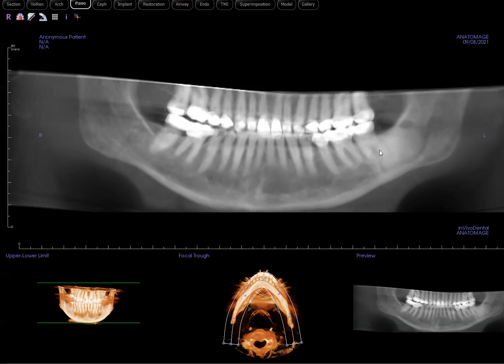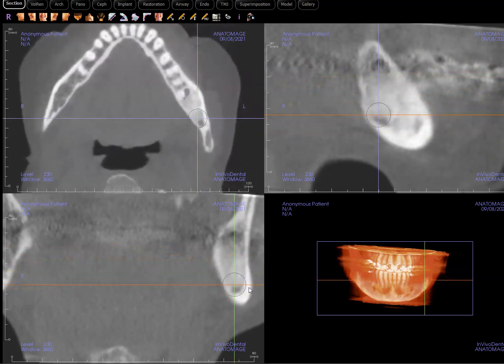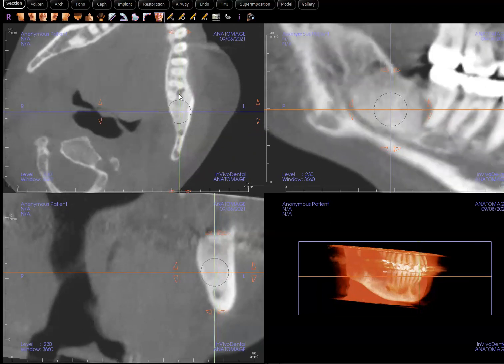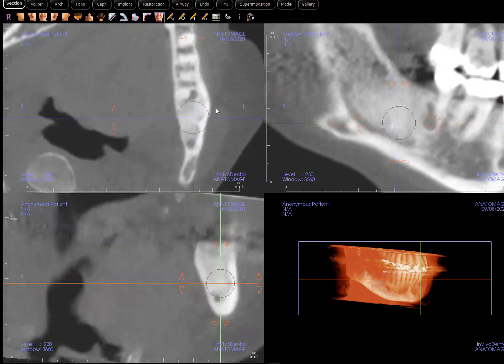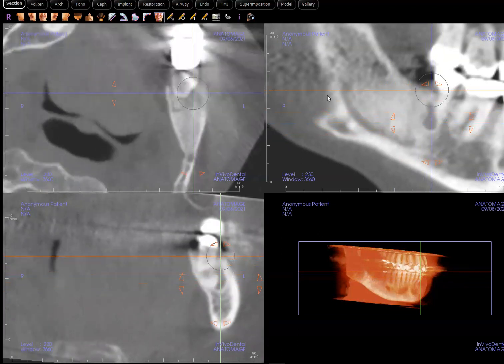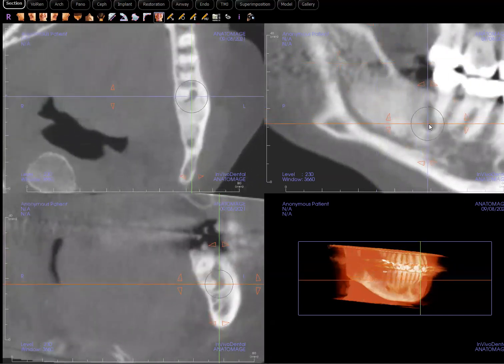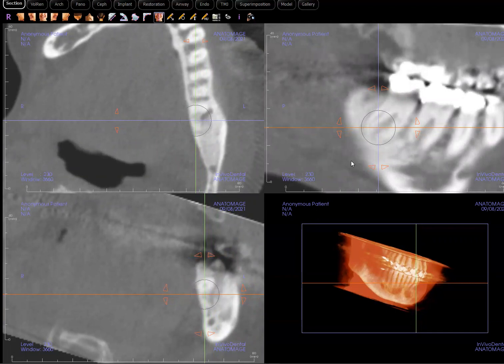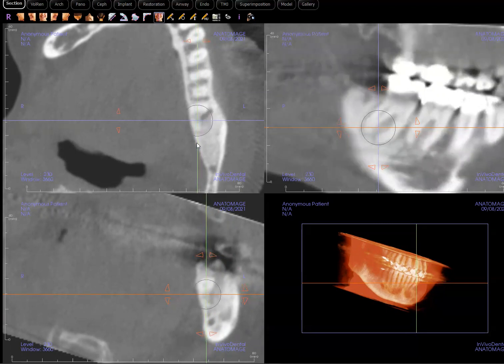Recurrent OKC (Odontogenic keratocyst) confirmed!